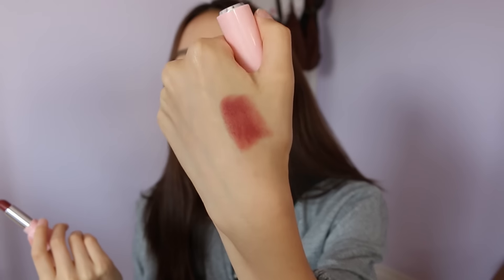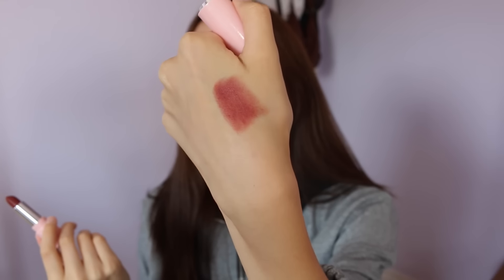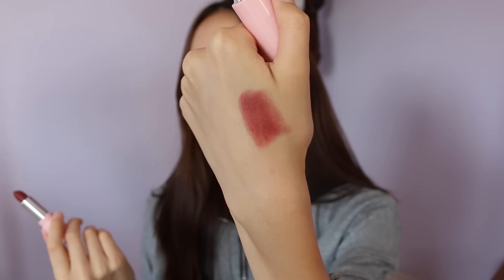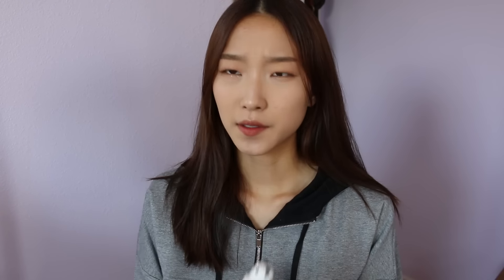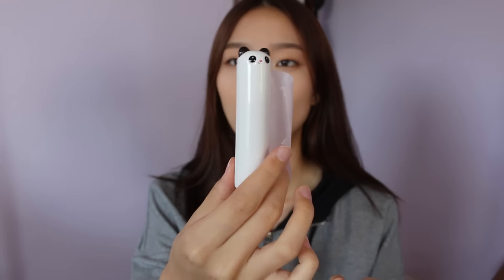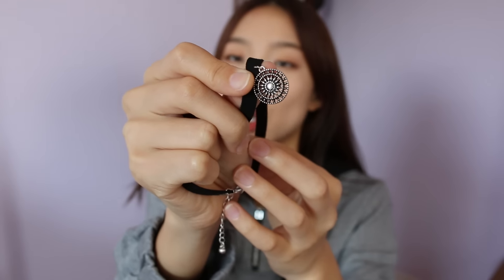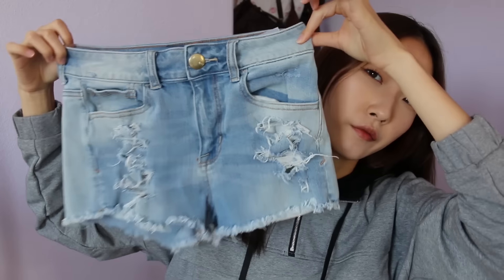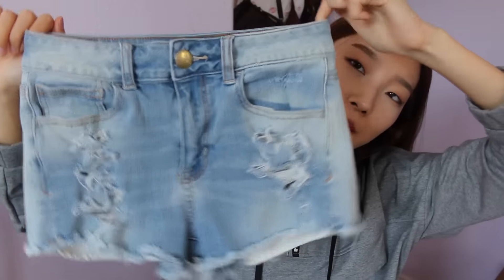August Favorites 2016 | diane 다이앤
open open open

a few favorites from this month :)

MUSIC
Think About You - Jun K
Comfortable - Simon D, Gray, One
Puzzle - Cjamm & Bewhy
Blackpink - Whistle
And July - Heize & Dean
Why so Lonely - Wonder Girls
A-ing - Ohmygirl
Secret - WJSN

TV
Age of Youth
Beauty Inside